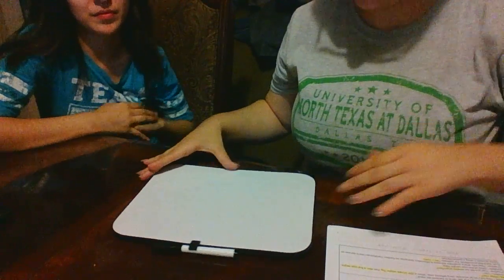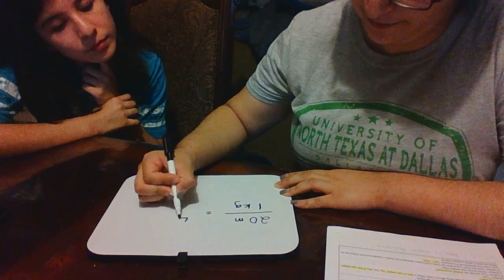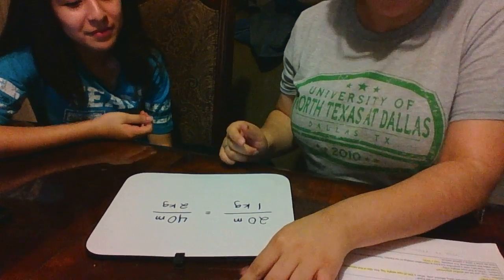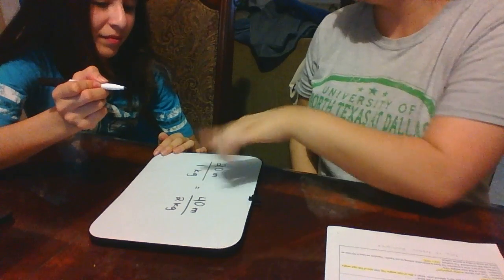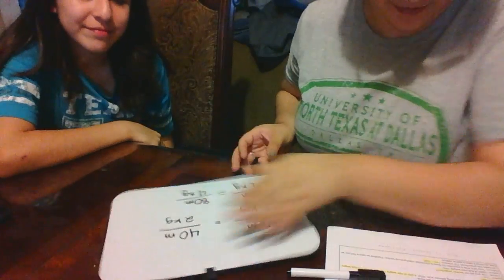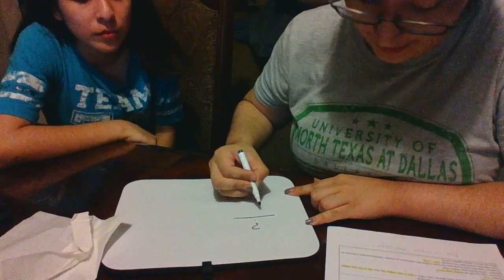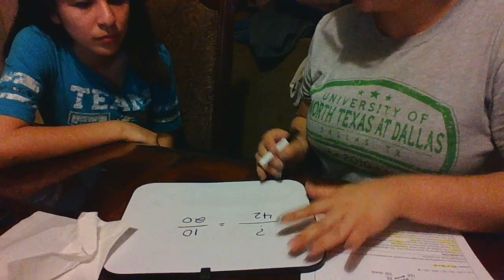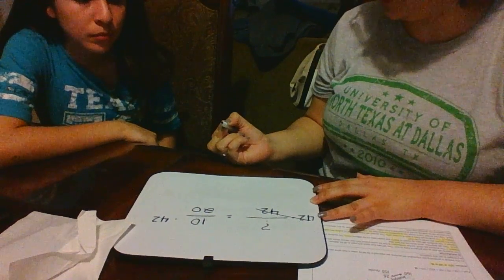Lesson Plan 1 pt. 1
Working on proportions.